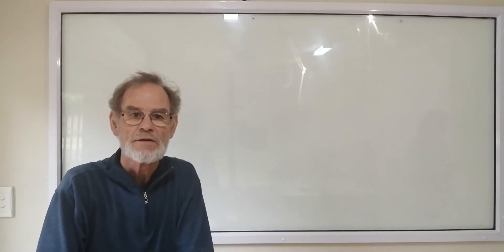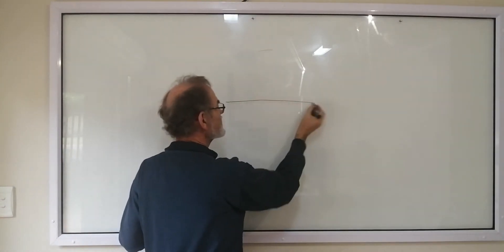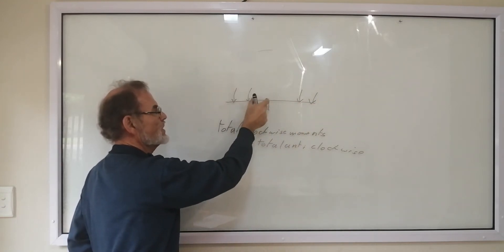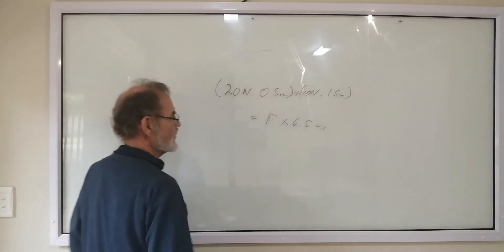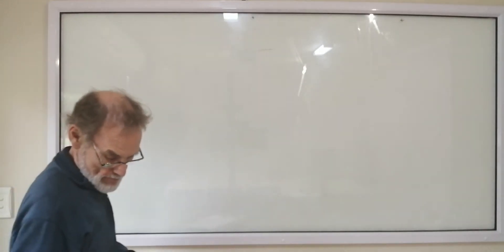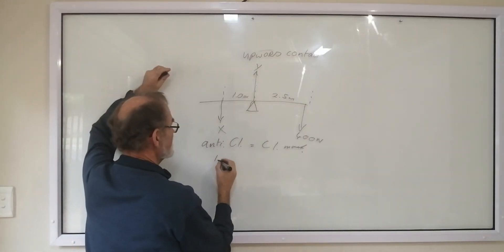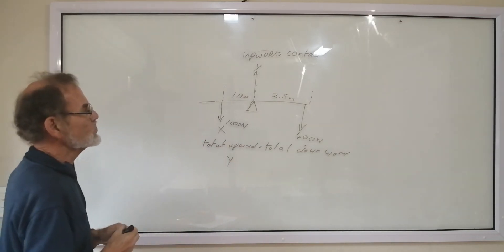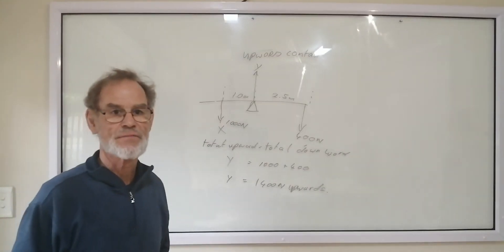Turning Effects of Forces 2 IGCSE Physics T2W1S2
Cambridge IGCSE PHYSICS, D.Sang
Calculating Moments
Coursebook: p 55-57 , Ex 4.2
End of chapter questions p60-61, q 1-3